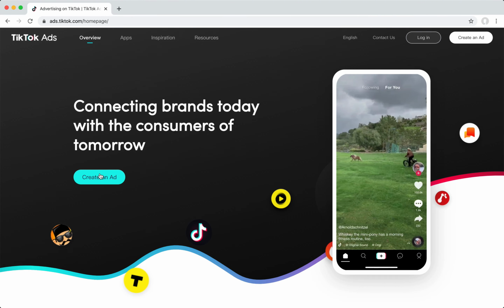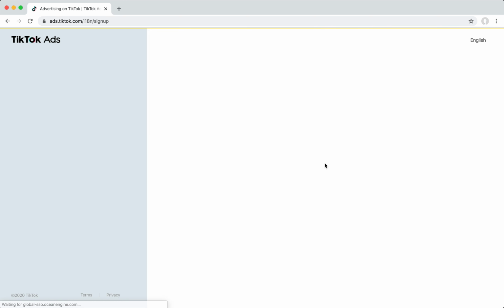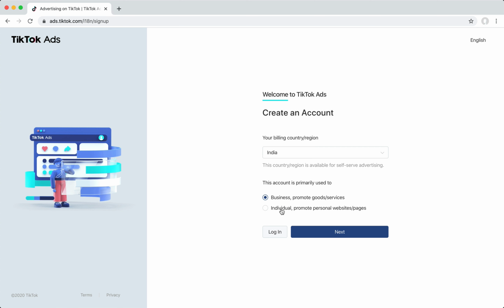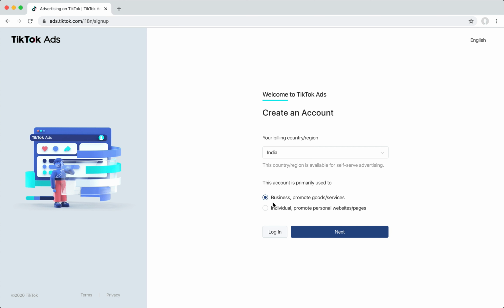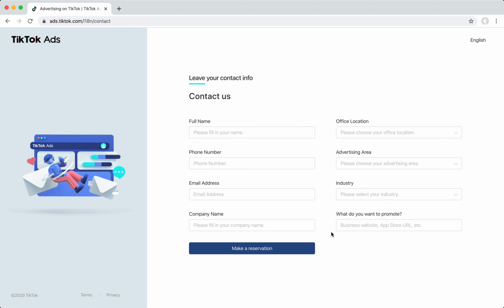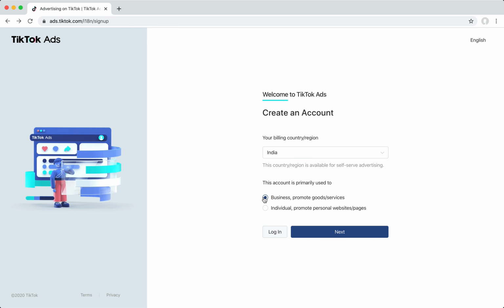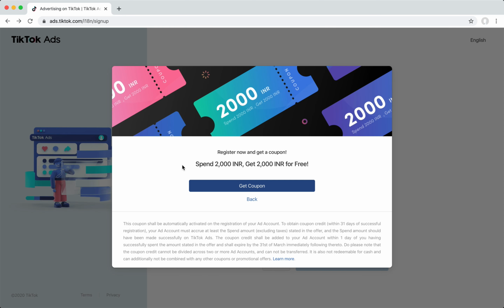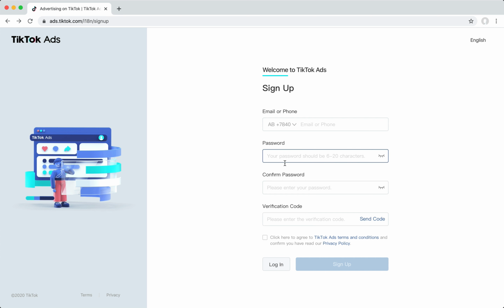Lecture 2 : Creating Account On Tiktok Ads | STOP Paying $5,000 for a Tech Career: Get This Course